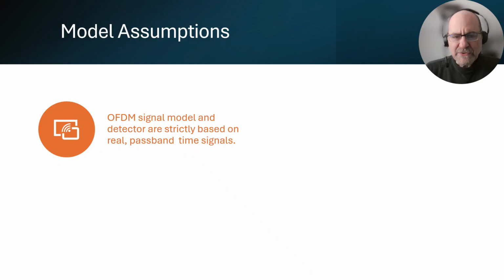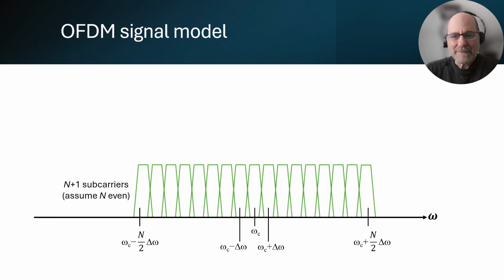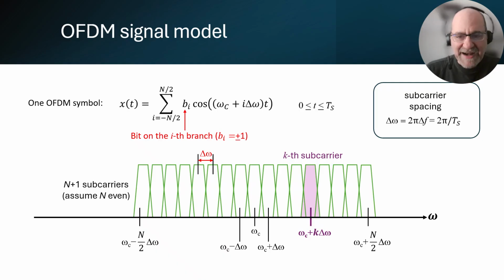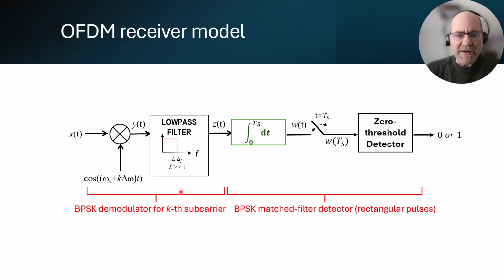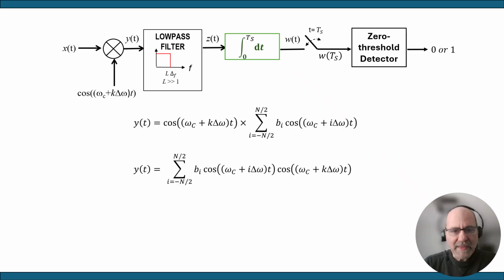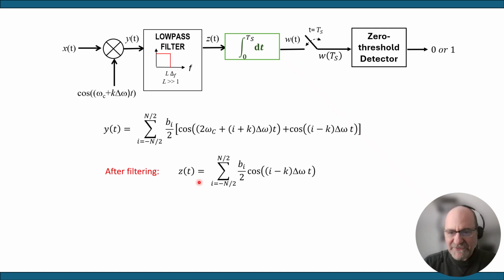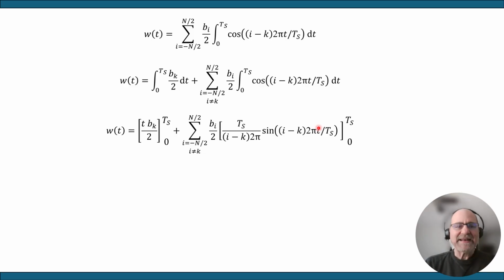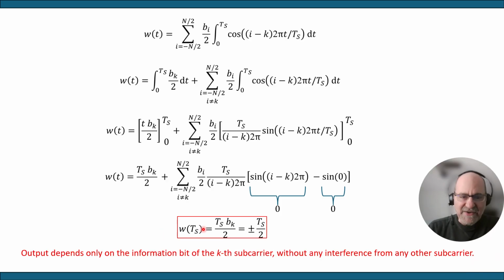Orthogonality among subcarriers of an OFDM signal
Demonstrates the orthogonality (separability) among subcarriers of an OFDM signal using a real-signal simplified mathematical model (no complex signals!).